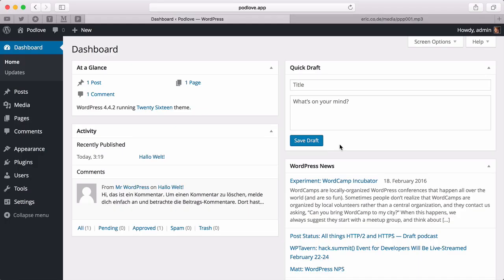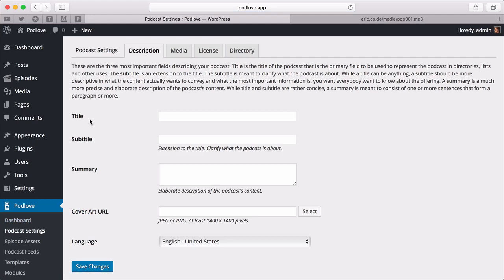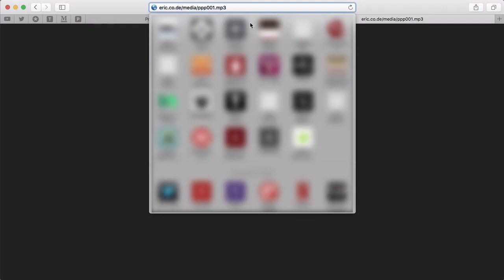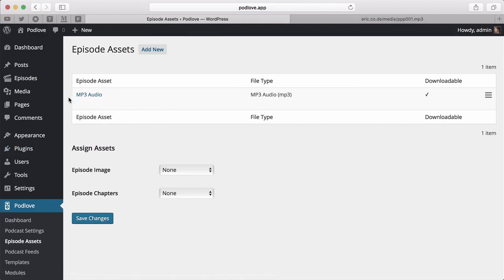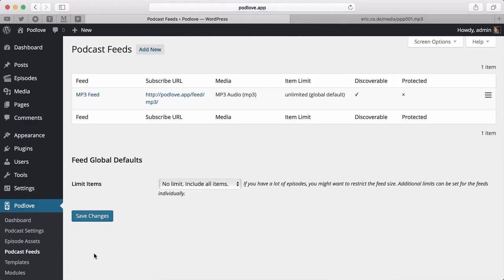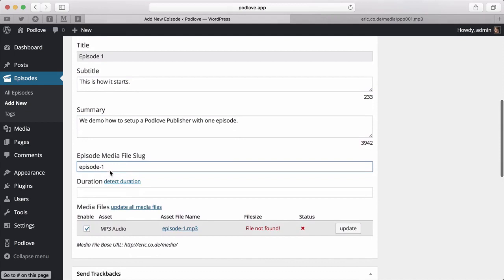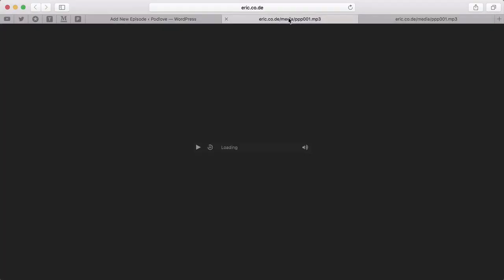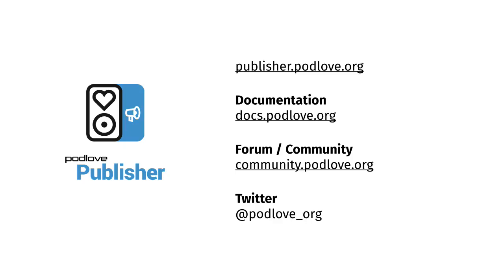Getting started with Podlove Publisher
How to get from a freshly installed Podlove Publisher Plugin for WordPress to a published podcast in just 6 minutes.